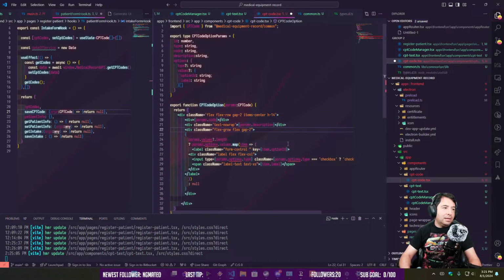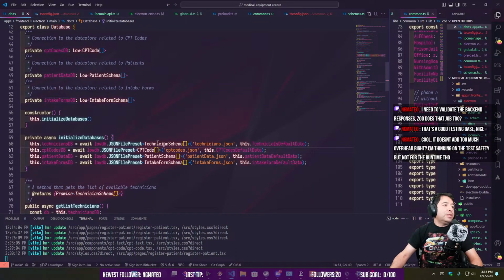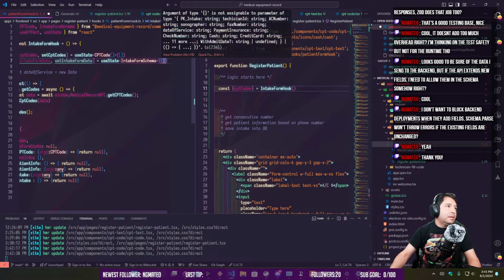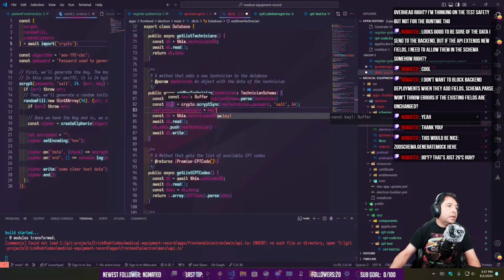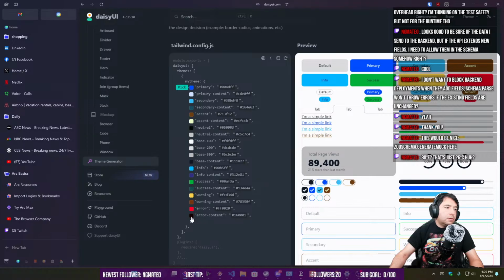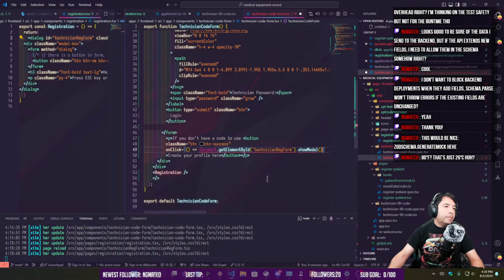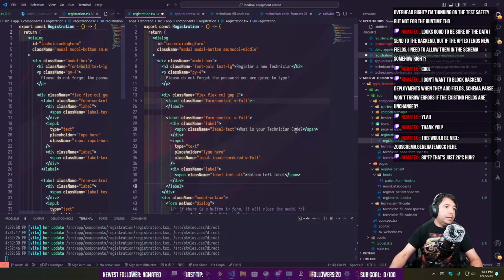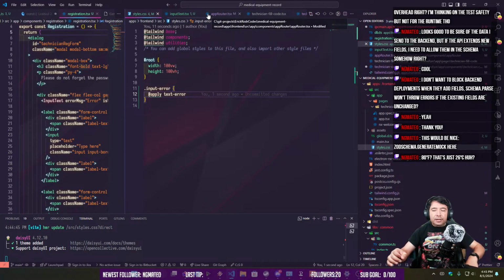Short Stream for my nx-electron-vite plugin.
Testing my nx plugin locally before publishing: Medical Equipment Record App using Nx/React/Vite/Electron